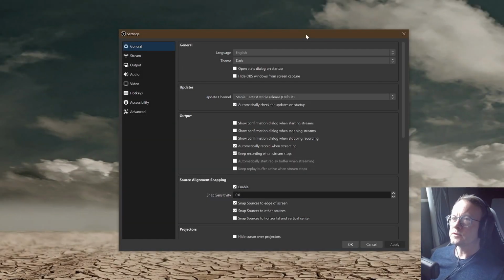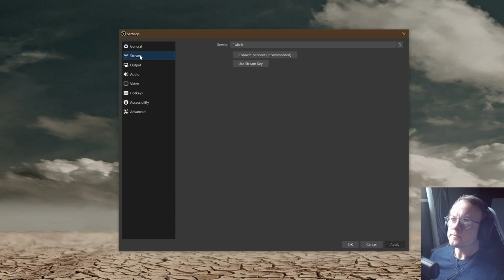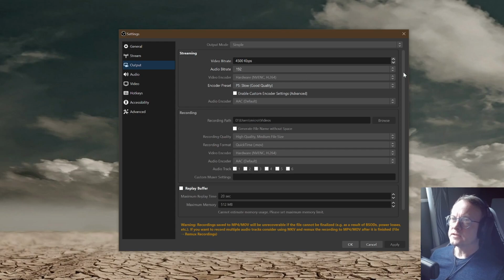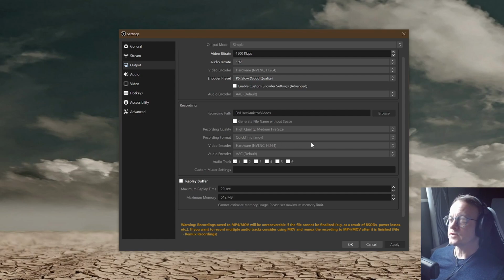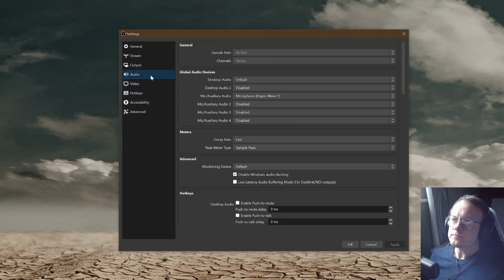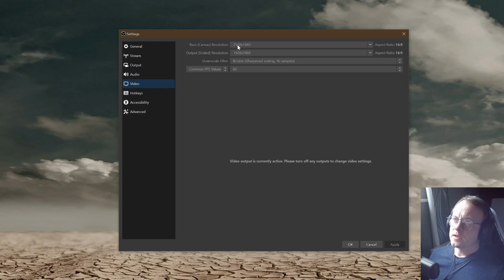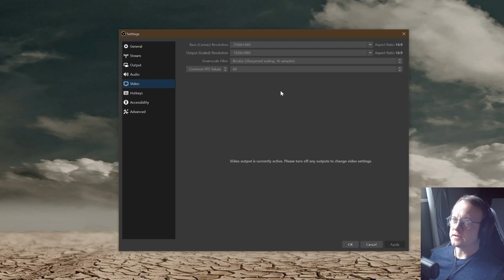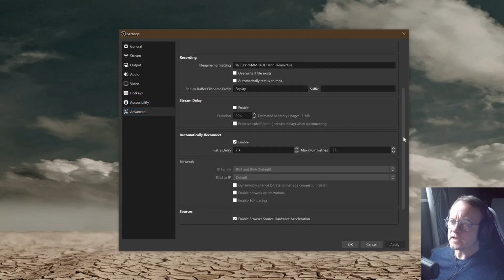A talk and on-screen demo of OBS Settings for Recording VR iRacing.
Please comment to provide feedback, questions about VR racing, or car and track combination requests.

Playseat PRO Formula
Fanatec DD1, Podium Wheel, ClubSport Pedals
Elgato Stream Deck, Mic Arm, Wave:1
Intel Core i7 13700KF, NVIDIA GeForce RTX 4080
Windows 10 Pro, iRacing, RaceLabApps, DRE, OBS
Varjo Aero, Valve Index Base Station
Slip-Angle 4 corner bass shaker